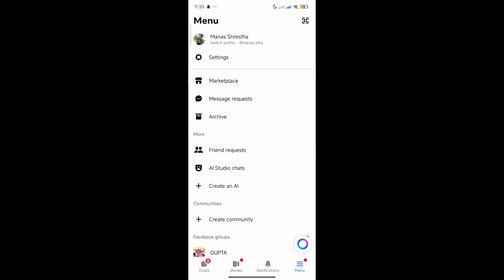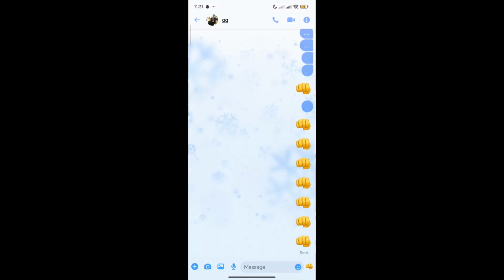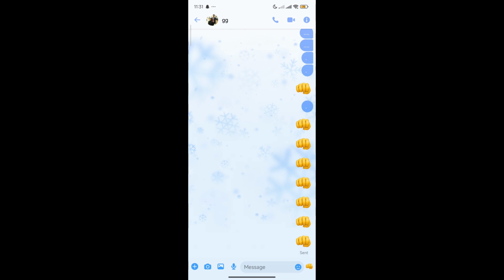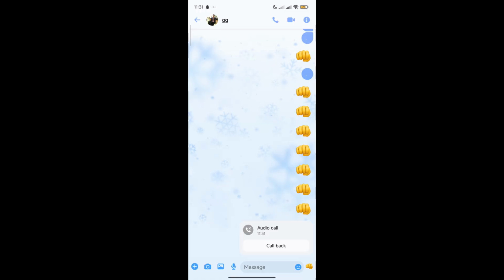How to Voice Call Friends in Messenger 2025?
Want to chat instantly with friends in Messenger without typing? Voice calls are perfect for quick conversations or catching up while on the go! ✨

We’ll cover starting a voice call, managing audio settings, and tips for a smooth calling experience.